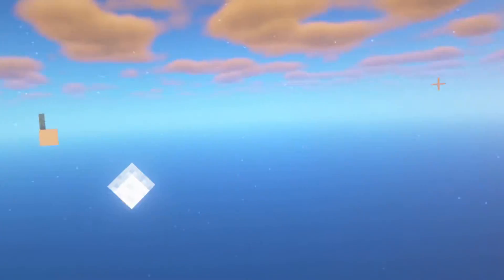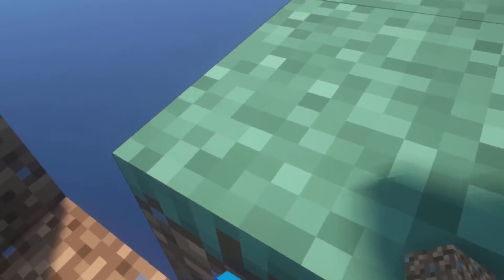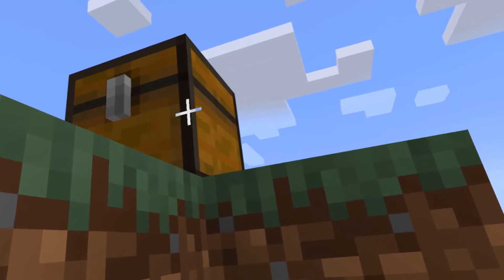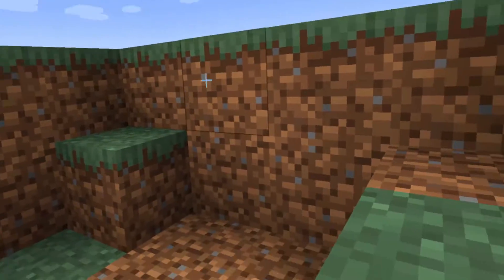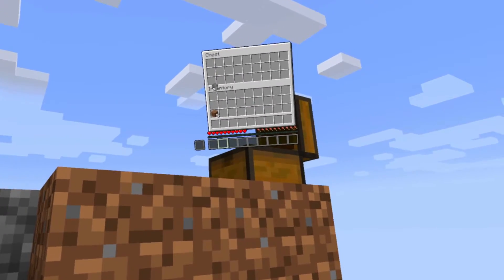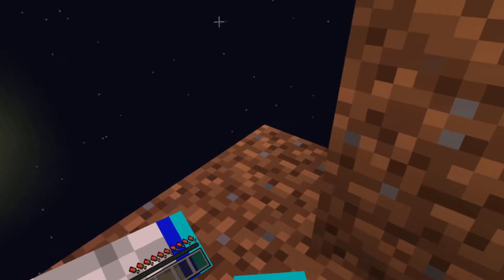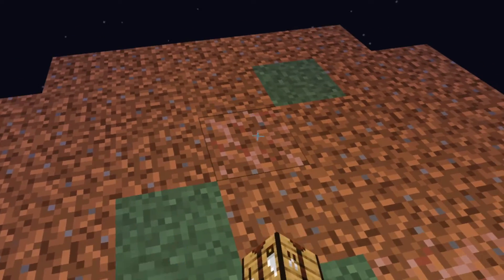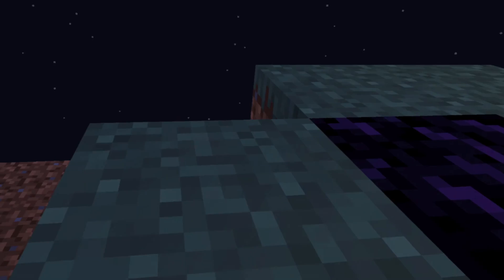Minecraft in virtual reality? - VR Minecraft Skyblock Ep 1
Hi Everyone!! This is a quick little series experimenting with Minecraft virtual reality!